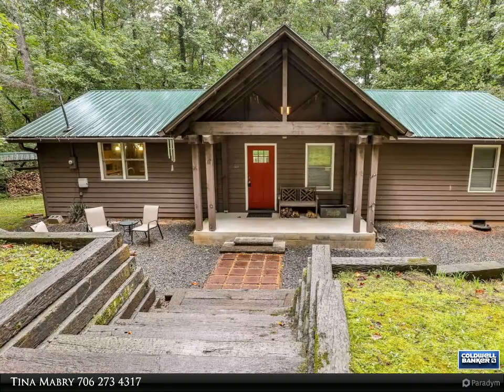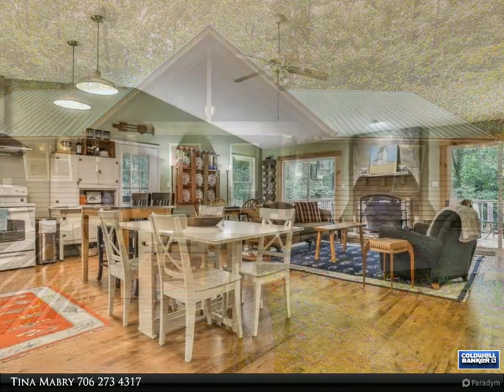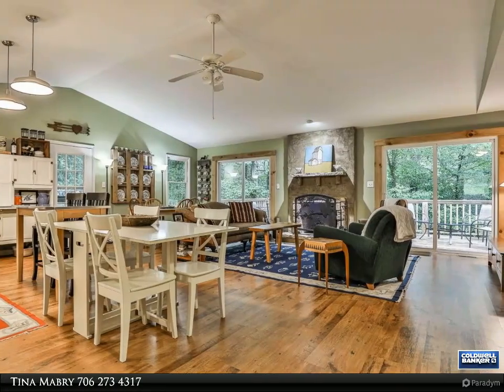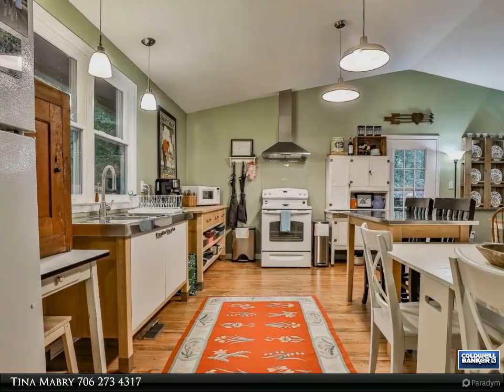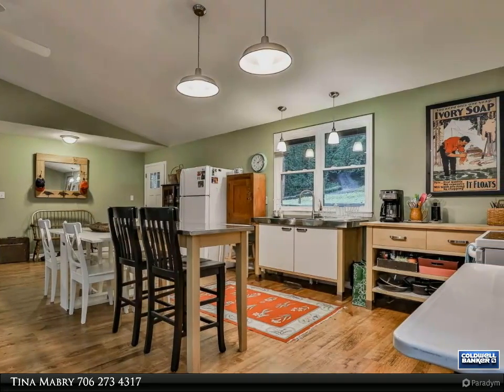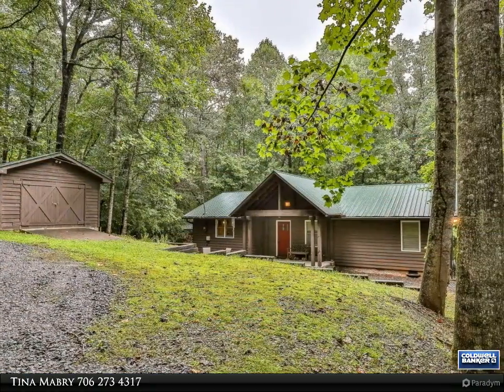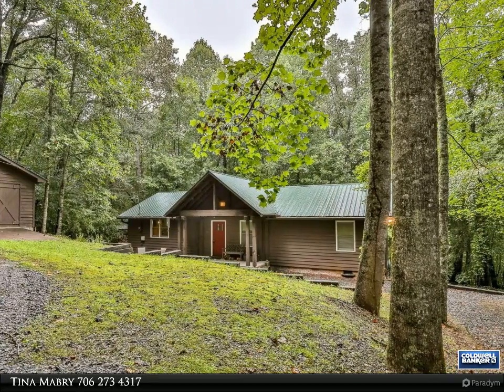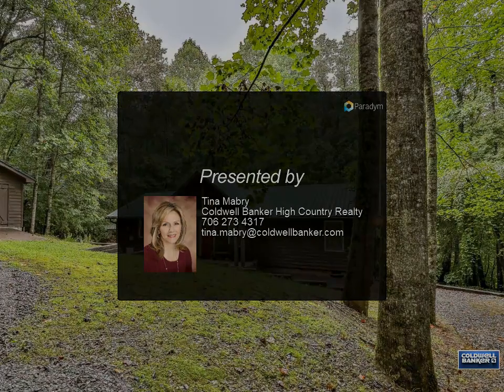Coldwell Banker High Country Realty - 276 RUSTY LADY LANE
RENOVATED and very private CREEKFRONT cabin style home on just over 4 acres! Offering one-level living with NO HOA, new floors, fixtures, plumbing, roof, and gutters were completed in 2012. Open floor plan with modern kitchen, masonry wood burning fireplace greet you as you enter, with fresh paint throughout. The master is en-suite’, plus two addt’l bedrooms, BRAND NEW A/C unit, super private back deck, and a seasonal mountain / creek view. Detached one car garage offers covered parking & storage, addt’l level parking for an RV if needed. Within minutes of the apple houses, Amicalola State Park, wineries & less than 10 minutes to downtown Ellijay! Some furnishings negotiable.

2 full bath

Tina Mabry
Coldwell Banker High Country Realty